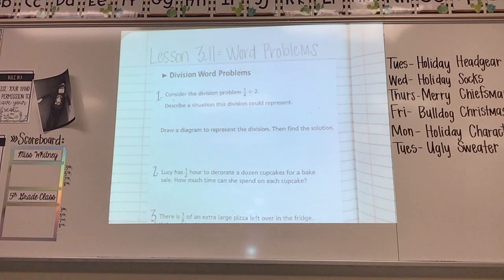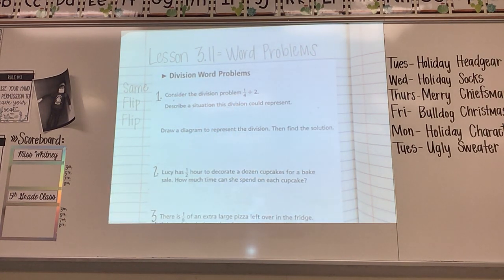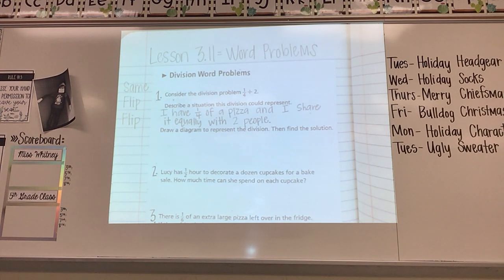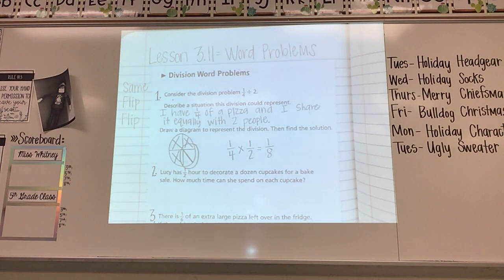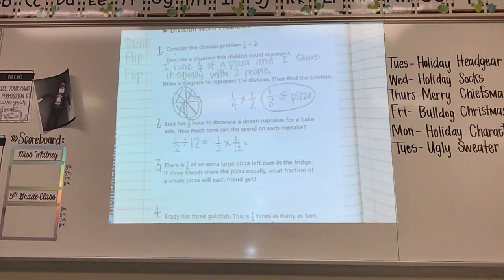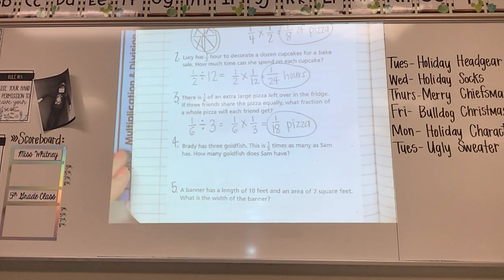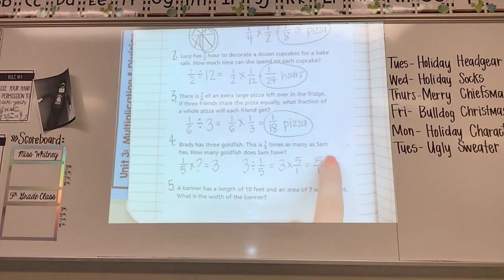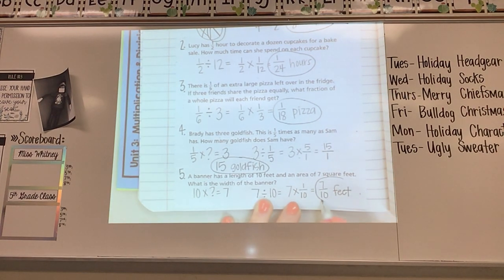Lesson 3.11 Video - Word Problems